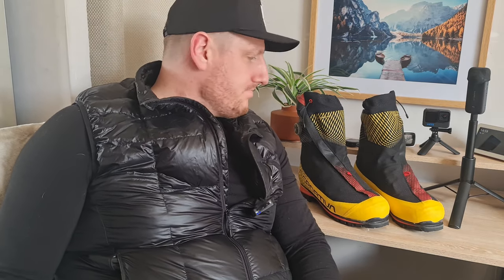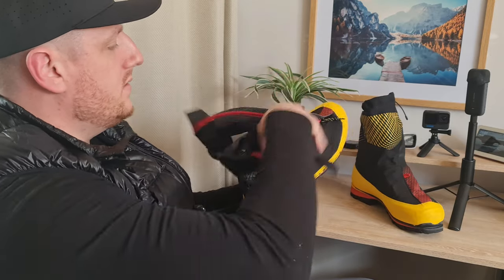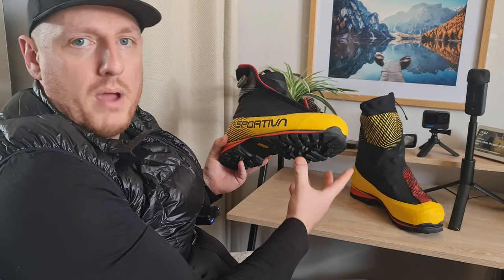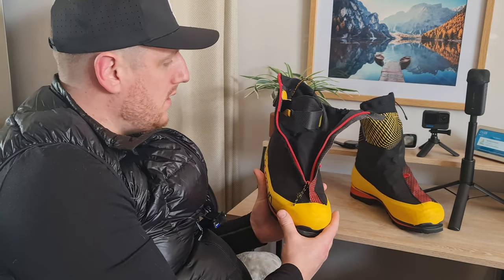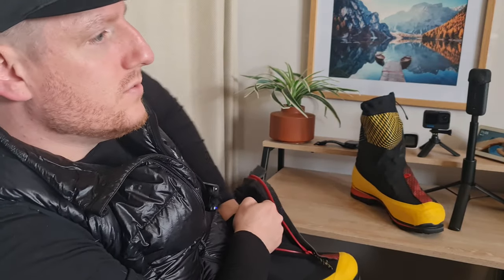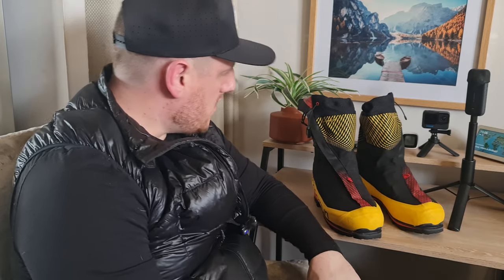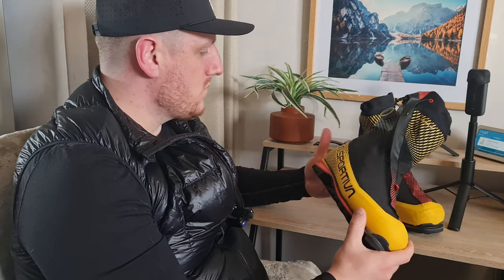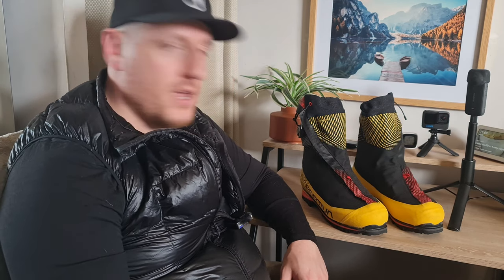REAL REVIEW: La Sportiva G5 /Scarpa Phantom Tech (Brief Comparison)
Hey guys welcome back to another video! 👋 (This will be uploaded to my YouTube channel shortly...)

In this one I cover as much as I could remember to cover 😅 about the La Sportiva G5!

What an epic B3 boot!

1. C3 compatible crampon
2. Vibram stiff sole great for prolonged crampon use
3. Epic gaiter keeps out unwanted snow
4. Super warm
5. Velcro back up system works a treat
6. You may want to use your own inner soles
7. Very strong zip
8. Looks awesome
9. Hefty price tag
10. Large width on ankle velcro holder ensures feet stay in place